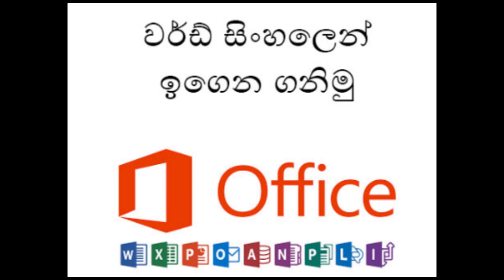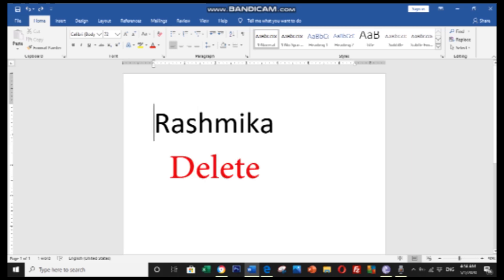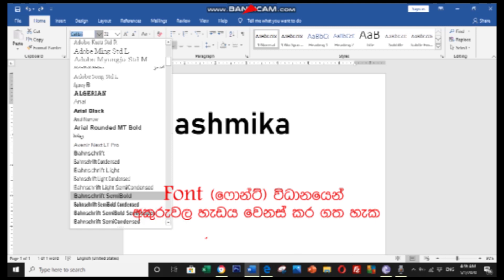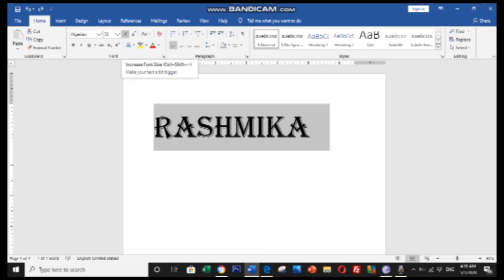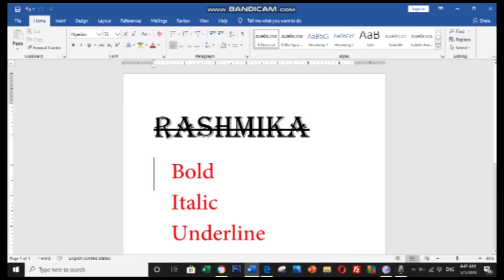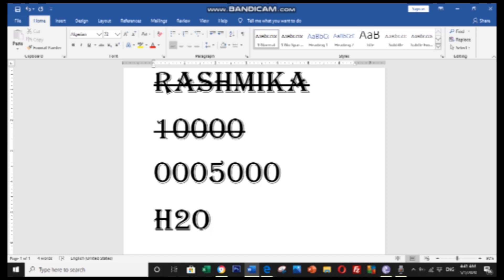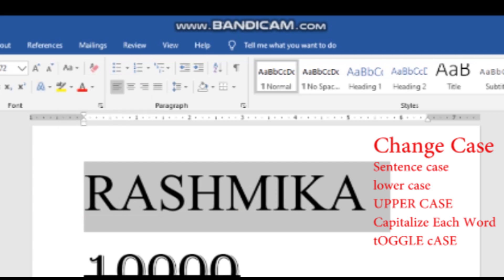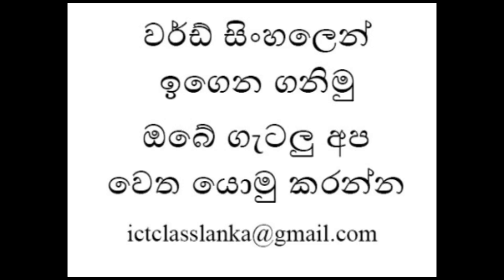සිංහලෙන් වර්ඩ් ඉගෙනගමු - 02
කොරෝනා කාලේ, කාලේ නොකා අනාගතය හදාගමු.